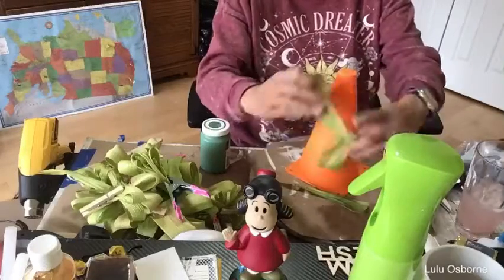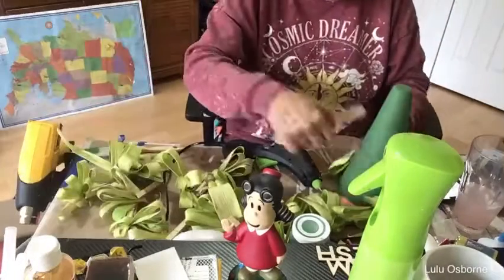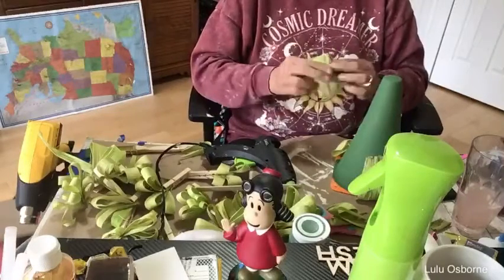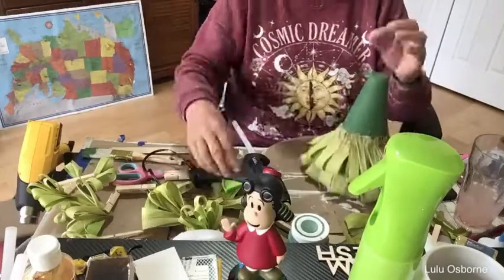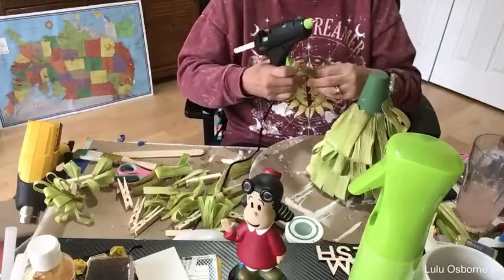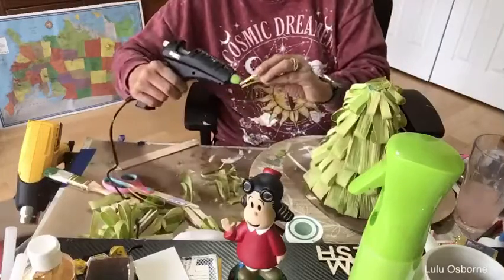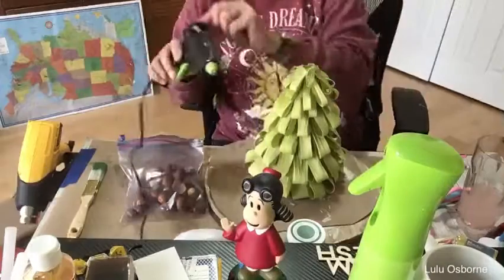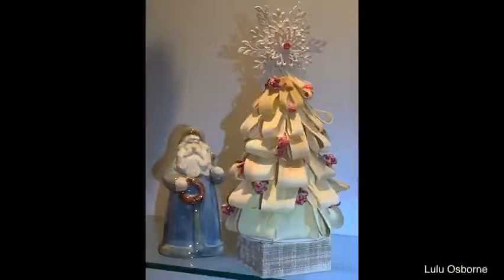How to make a Corn husk Christmas tree. So easy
Today we’re gonna make a corn husk tree. It’s a pretty primitive decoration for the holidays. I’m going to put a picture of the end of two different trees that I made one that I dyed green and the other with a natural corn husk and using acorn caps for one and berries for the other just a simple way to decorate it.